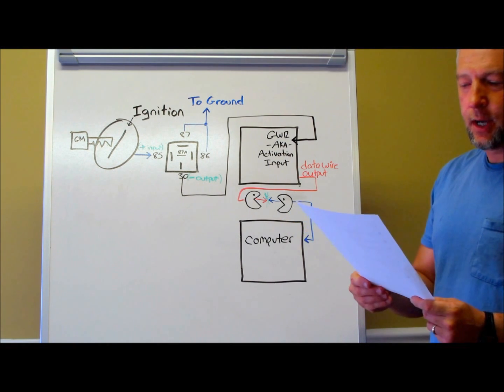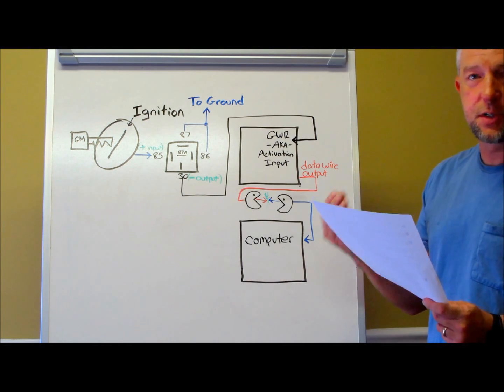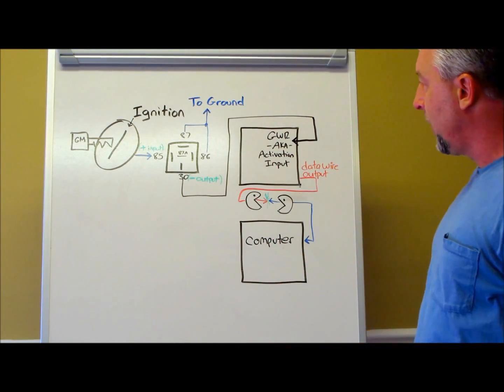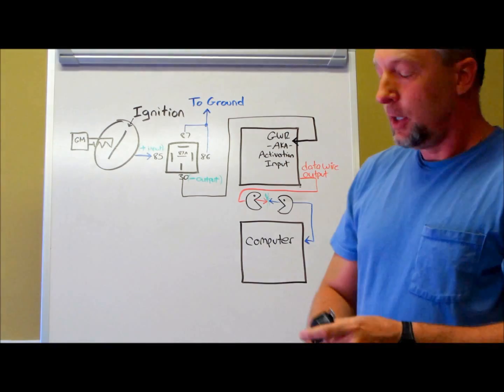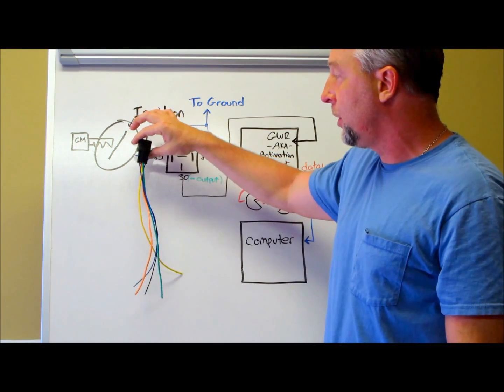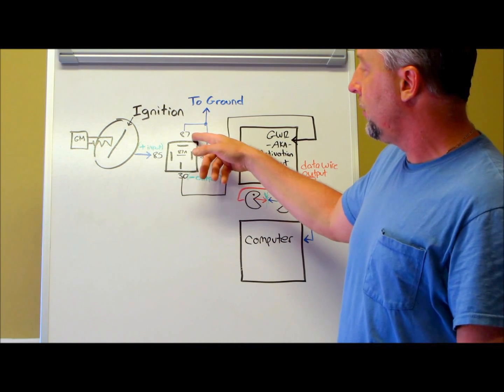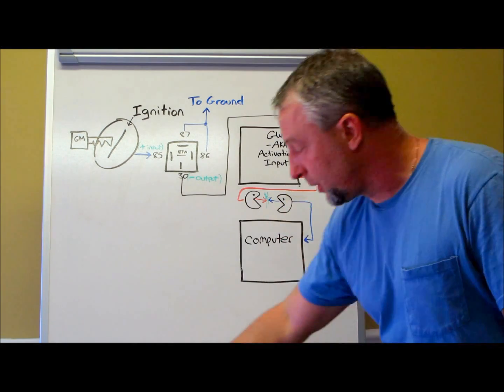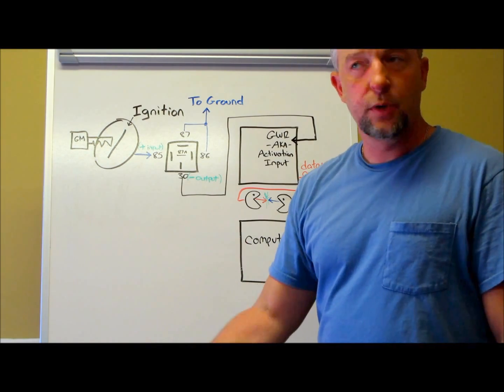Tricking (disabling) factory transponder anti theft system with an aftermarket databus bypass module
In this topic I explain how with some simple parts, You can eliminate the factory pk3 passkey sentry key or pats system in your vehicle digitally.

Here is one of the bypass kits I was showing by the way...